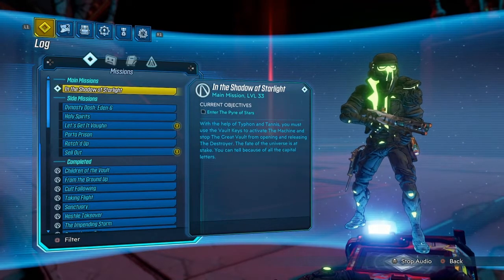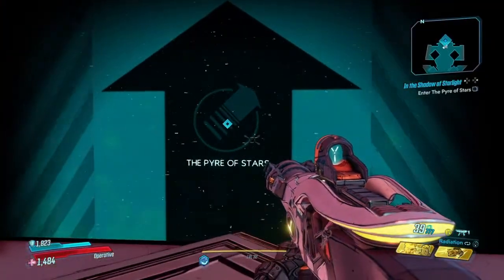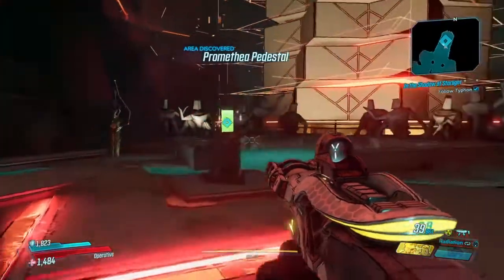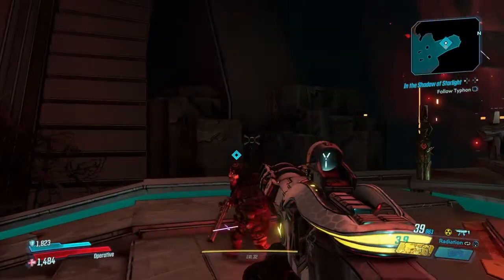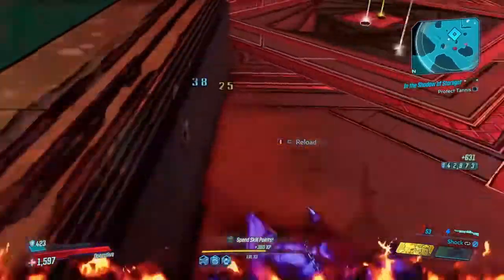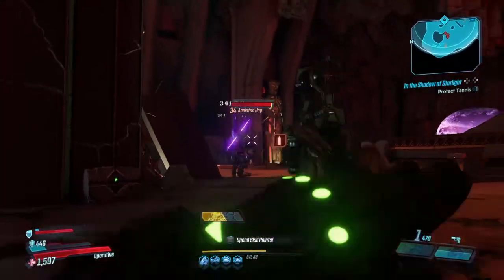Borderlands 3 Walkthrough Part 30 "In The Shadow Of Starlight" (With Commentary)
Borderlands 3 Gameplay Walkthrough Episode (Part) 30 Includes helping Typhon and Tannis enter The Machine and stop The Destroyer. This walkthrough for Borderlands 3 will include Commentary, Full Game, Bosses, Main Missions, Gameplay and Ending.

Borderlands 3 is an action role-playing first-person shooter video game developed by Gearbox Software and published by 2K Games. It is the sequel to 2012's Borderlands 2, and the fourth entry in the main Borderlands series. Borderlands 3 was released on 13 September 2019 for Microsoft Windows, PlayStation 4, Xbox One and on 30 October 2019 for Apple macOS. A Stadia port was released on 17 December 2019.

As part of the Borderlands series, Borderlands 3 is centered on the planet Pandora, which has been long-rumored to contain Vaults holding vast amounts of treasure and technology, left behind by a mysterious alien civilization known as the Eridians. In decades prior, several corporations have laid siege to Pandora to try to find the Vaults, but the constant conflict and bloodshed has left the planet and its population ravaged and crazed. However, there are still those independently searching for the Vaults, known as Vault Hunters (the player characters).

Borderlands 3 takes place seven years after Handsome Jack's death in Borderlands 2 and the destruction of the Hyperion Helios Station in Tales from the Borderlands. In Borderlands 2, it was discovered that numerous other Vaults exist on other planets in the galaxy. In the power vacuum left by the defeat of Jack, twin siblings Troy and Tyreen Calypso form the Children of the Vault (COV), a violent cult of personality formed from the remnants of the planet's many bandit factions, to gain possession of the other Vaults, specifically one called 'the Great Vault'. Lilith, one of the playable Vault Hunters from the first game and current leader of the Crimson Raiders, a resistance force created to protect Pandora, recruits new Vault Hunters to help stop the Calypsos.